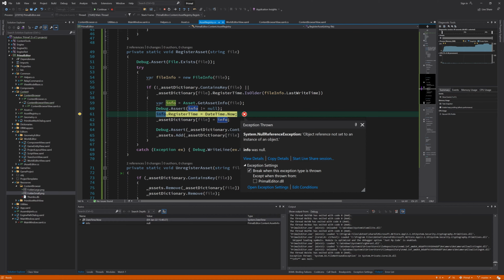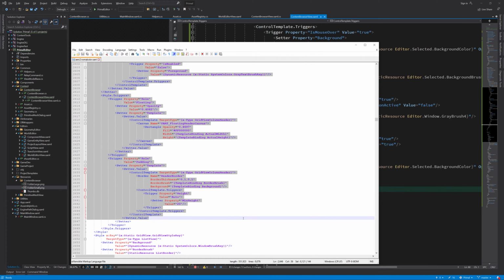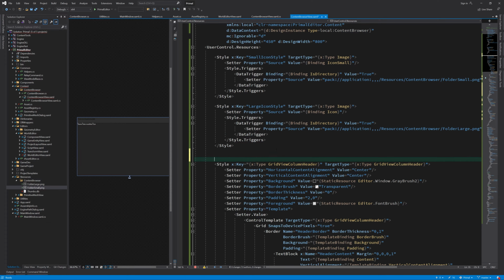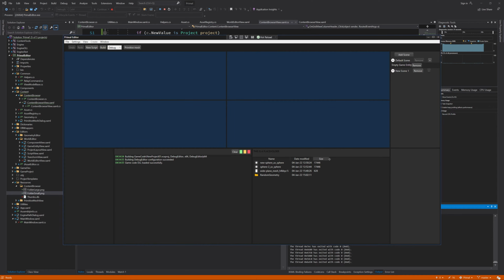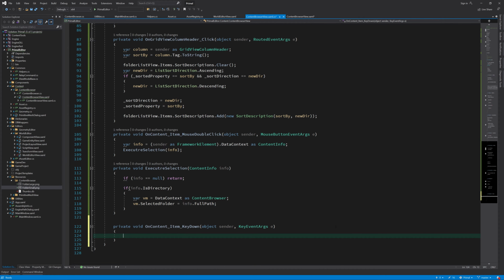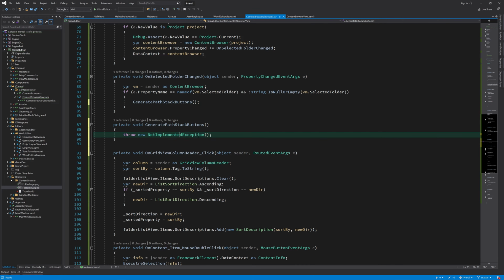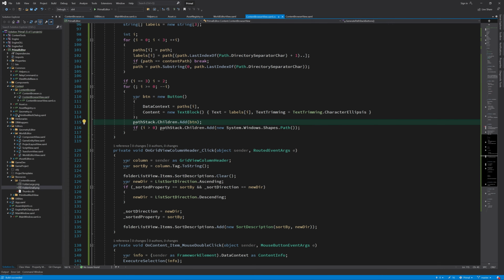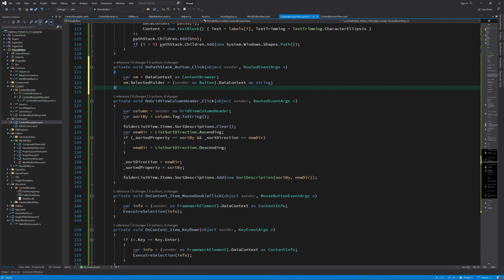Game Engine Programming 040.3 - Styling The Content Browser | C++ Game Engine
We spent the last two videos on creating a basic content browser to visualize the content folder for each game project. Right now, we've got a couple of kinks to iron out, but considering this as a first iteration, I'd like to work a bit more on the UI functionality. This helps us to have a better idea of what this control does and how it can be used. After that, I'll do a second iteration which improves the content browser in its architecture as well as its functionality. So, this is a blue video which is mainly focusing on the UI design of the content browser.
🟦(Blue Episode)

❤️ Big thanks to Shaman patrons:
3dwad, Eearslya Sleiarion, Michael McMahon, mg, Neil Wang,  Shaun Mitchell, Talis Lincoln, Zachary Shrout

00:00 - intro
00:58 - ListViewItem style
03:17 - format column headers
07:25 - sorting items in content browser
11:46 - navigating folder tree using mouse and keyboard
13:45 - stack of buttons for going down the folder tree